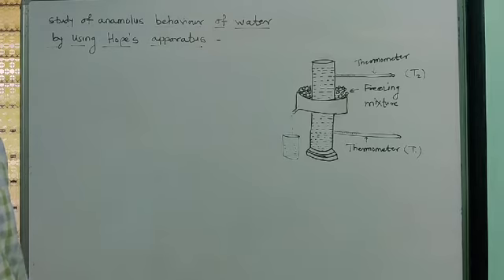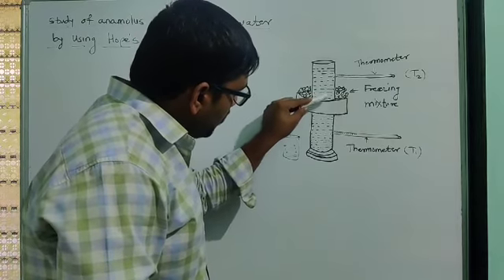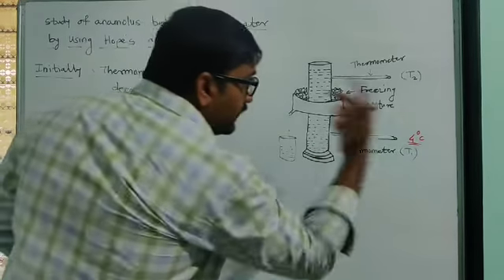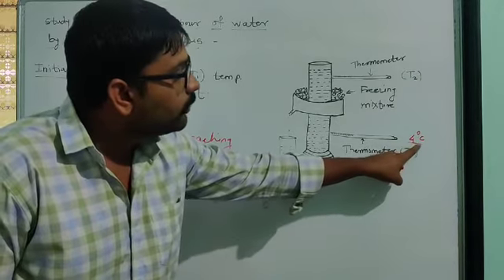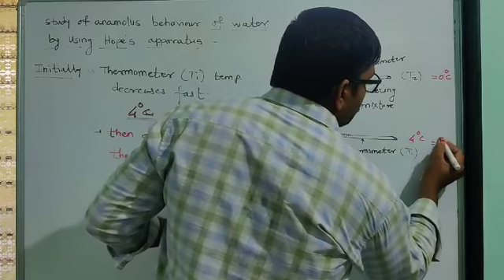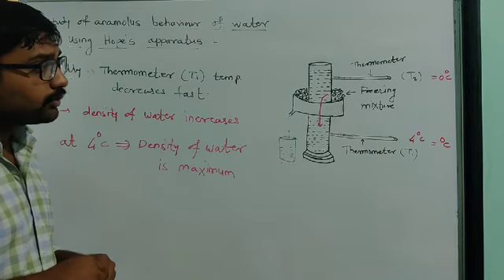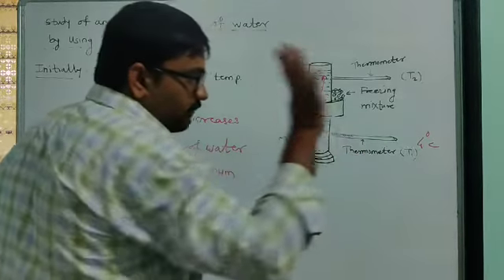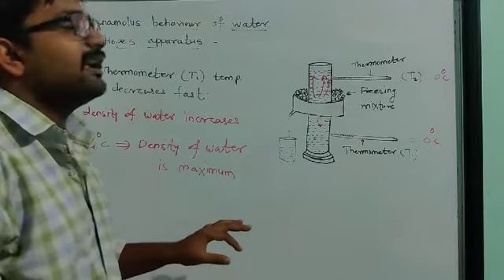Anomalus behavior of water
Hope's experiment